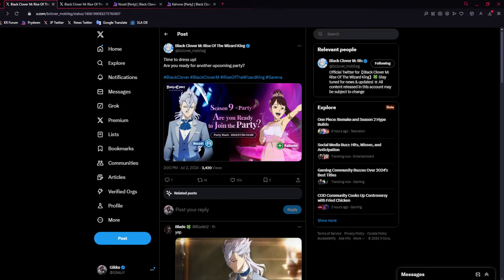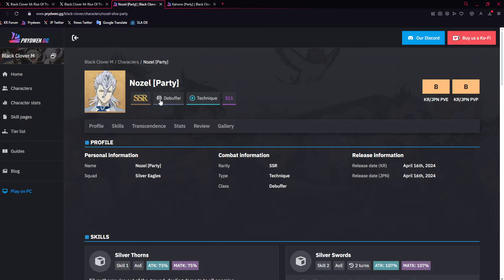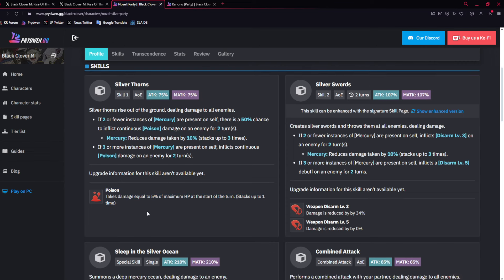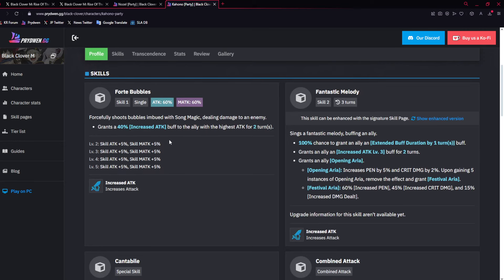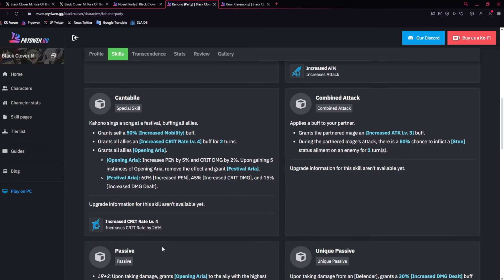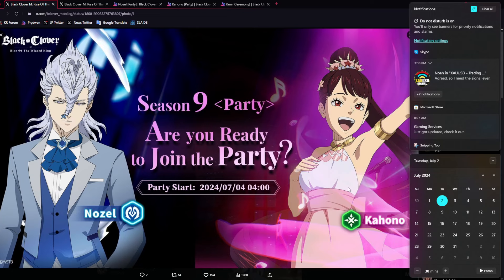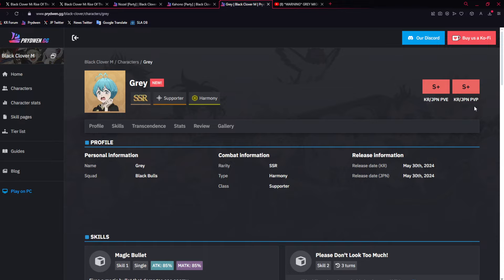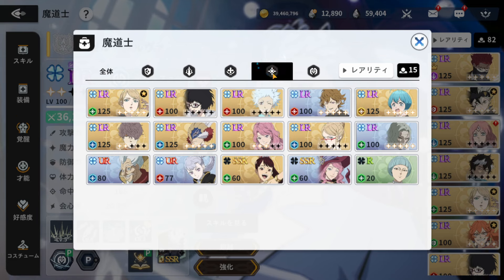PARTY NOZEL & KAHONO IN 2 DAYS! 4 BANNERS THIS SEASON CONFIRMED??? | Black Clover Mobile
Title: PARTY NOZEL & KAHONO IN 2 DAYS?! 4 BANNERS THIS SEASON CONFIRMED??? | Black Clover Mobile